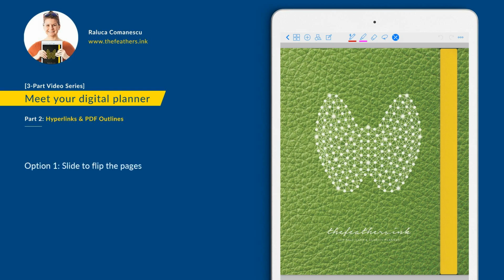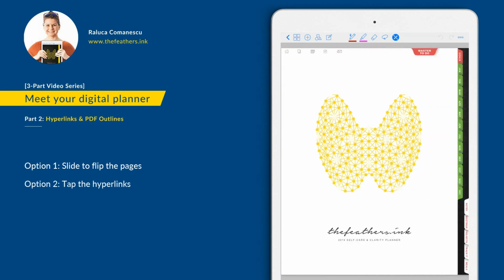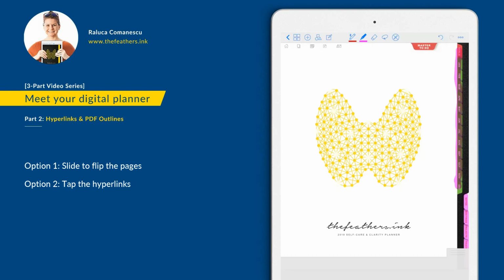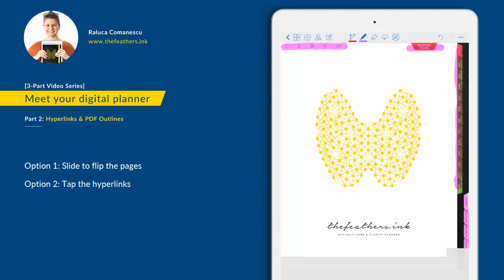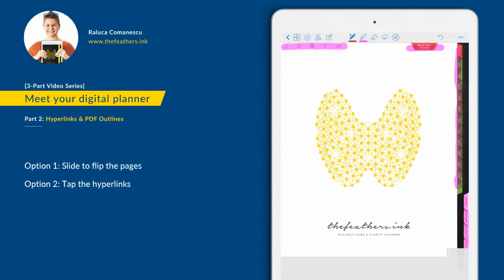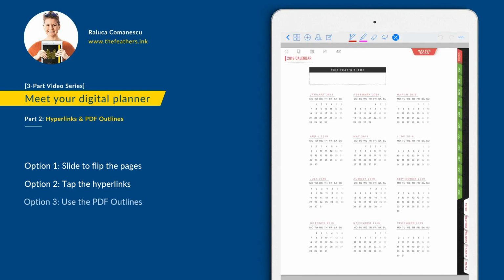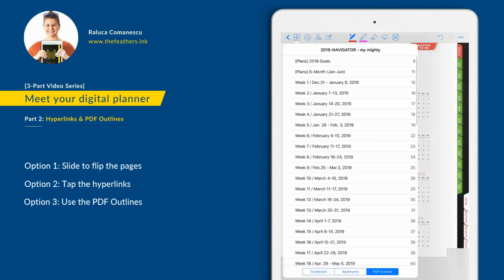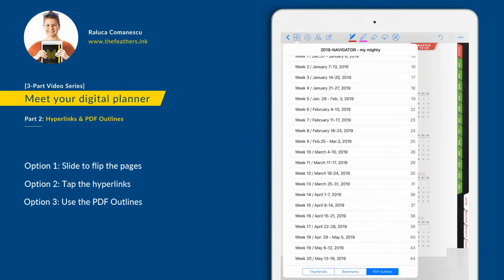[Video 2 of 3] Use your digital planner's Hyperlinks and PDF Outlines in Goodnotes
This is a 3-Part video series to setup and start using your digital planner straight away.
Video 1: Learn how to import the planner in Goodnotes
Video 2: Use Hyperlinks and PDF Outlines
Video 3: 2019 Planner Flip Through
In this video learn how to use the power of Hyperlinks, the PDF Outlines and Bookmarks to work fast and productive with your digital planner for Goodnotes.